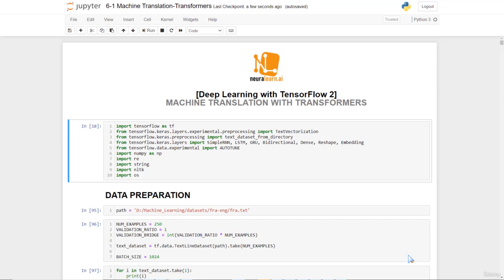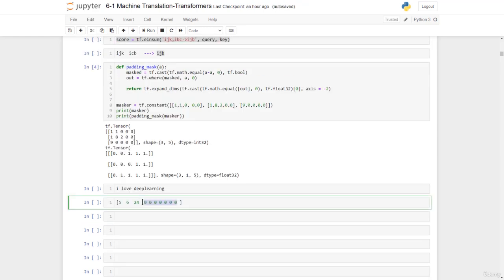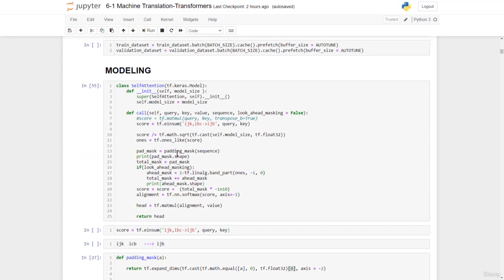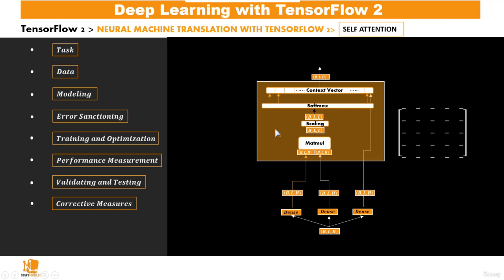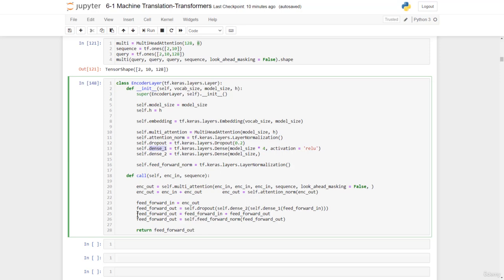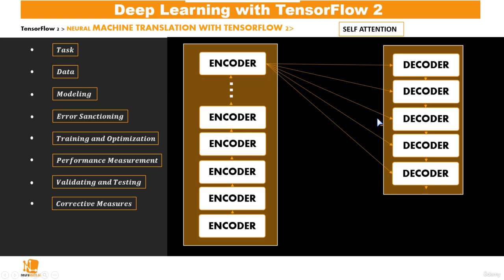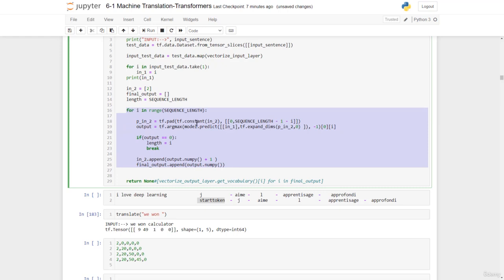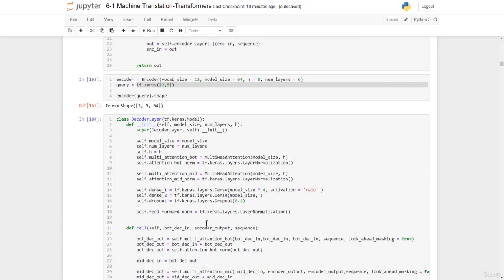118. Building Transformers with TensorFlow 2